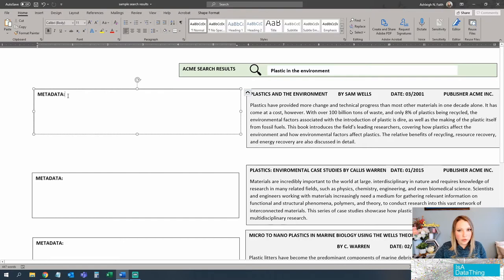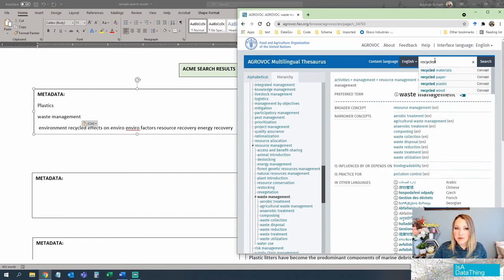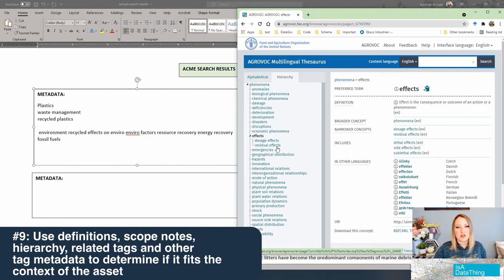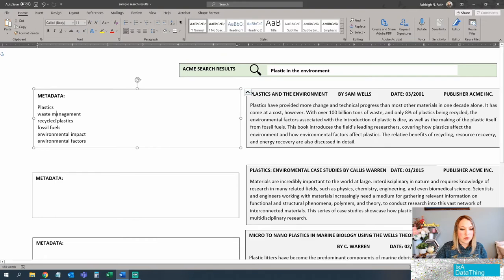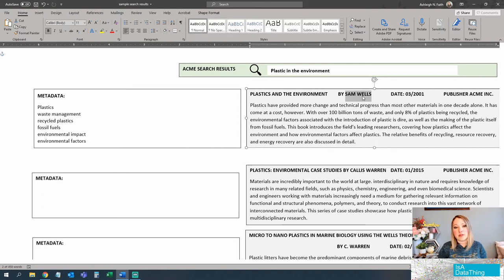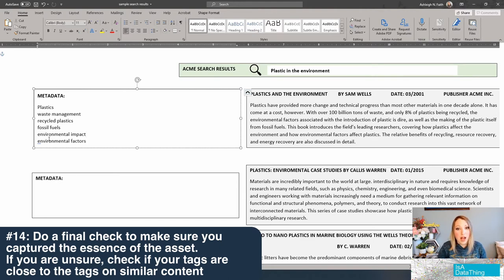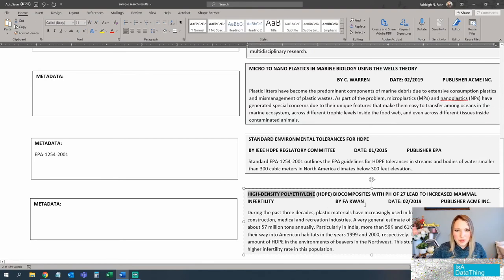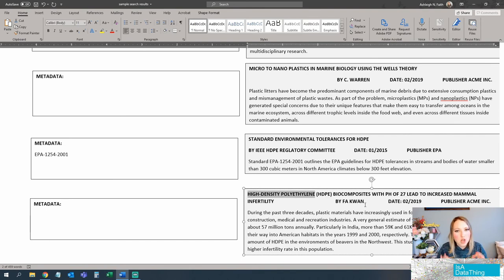20 Tips for Indexing (Tagging) + Tutorial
Ever wondered how indexing or tagging is done? This is a question I get from those starting their own manual tagging or machine learning project. Check out my quick start guide where I will walk through 20 tips to get you started with indexing, specifically looking at two examples, one a research article and another is a standard or regulation document.

Also indexing is not always exact (see in the video where I go over that) so if you would index the examples in the video differently, leave it in the comments below!